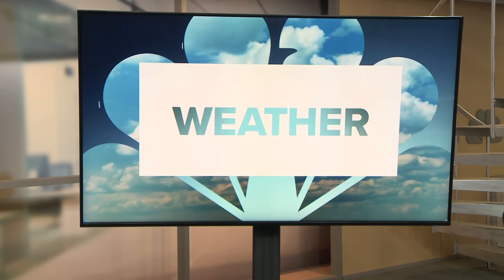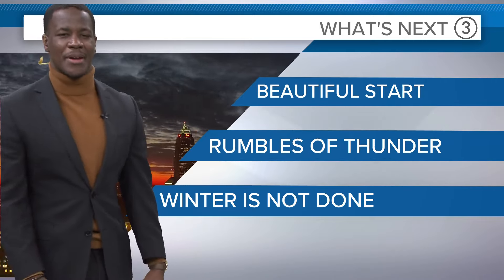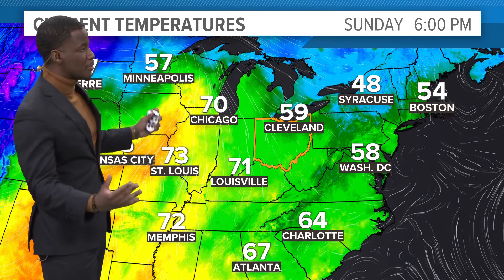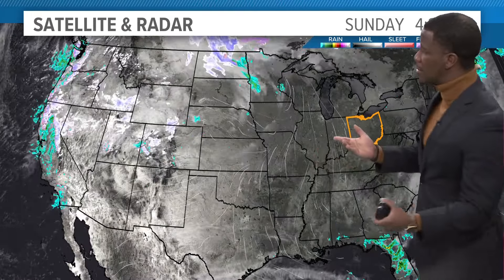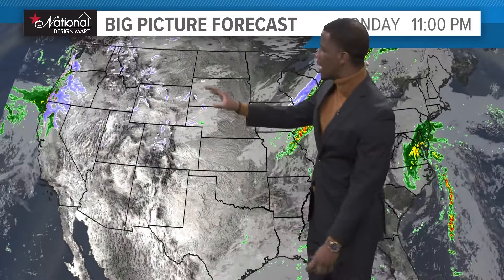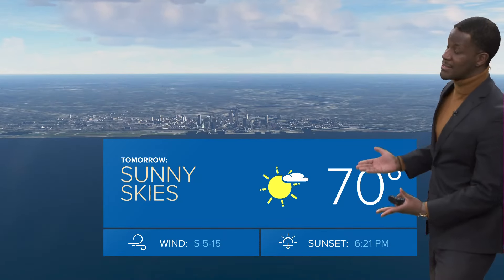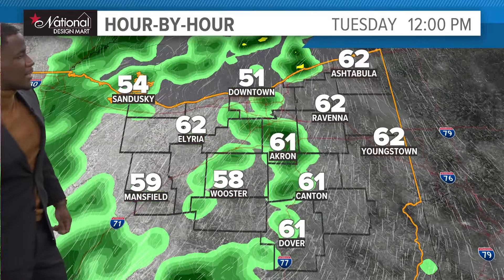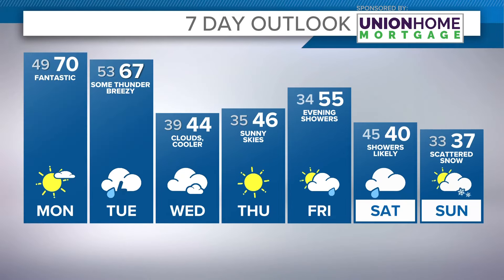Cleveland Weather: Temps stay mild going into Spring-like Monday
Your Cleveland weather forecast:

3-day forecast

MONDAY:  A spectacular spring like start to the week! Warm with highs in the low 70s.

TUESDAY: Increasing clouds with scattered rain showers and possible thunderstorms later in the day. Highs in the upper 60s.

WEDNESDAY: Scattered rain showers and cooler, with more seasonal March temperatures returning. Highs in the mid 40s.